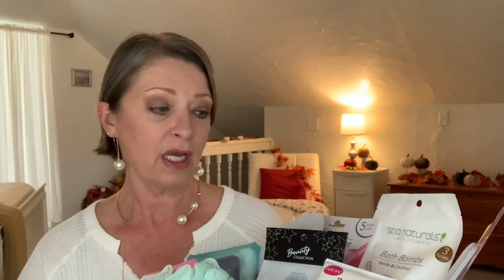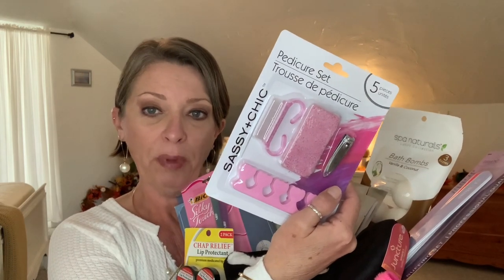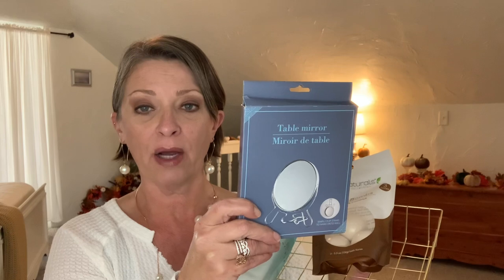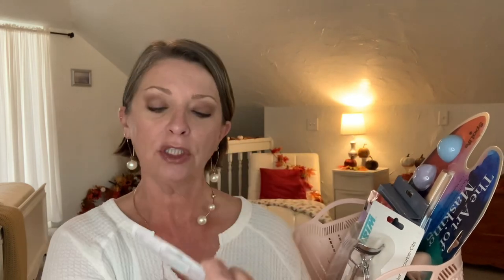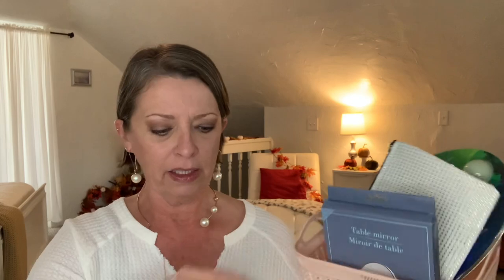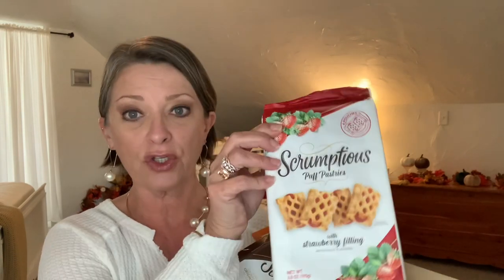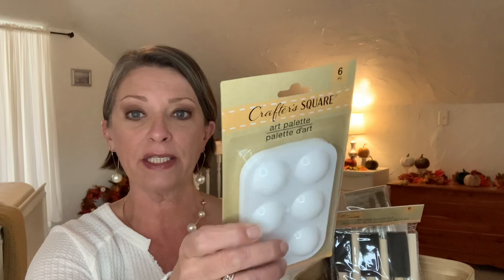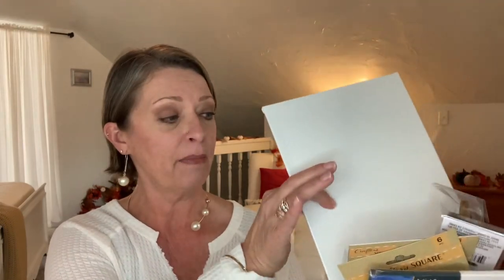DOLLAR TREE | FRIDAY FAVORITES | GIFT BASKET IDEAS | Pt. 4 | So many awesome items | Only $1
Hi everyone!

I have Part 4 of my Dollar Tree Friday Favorites Gift Basket Ideas series for you! I love the DT!

Peace!